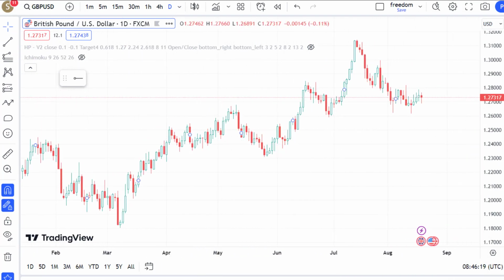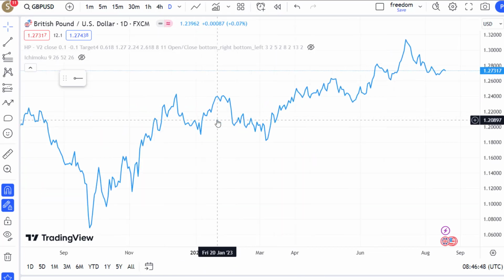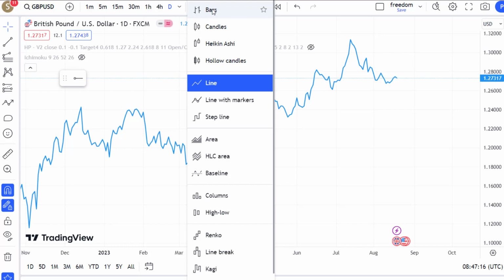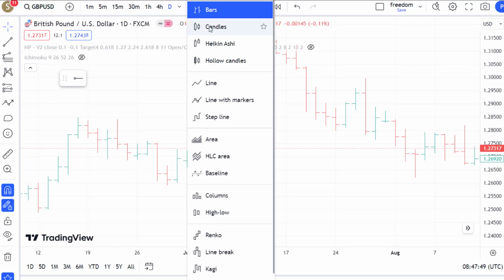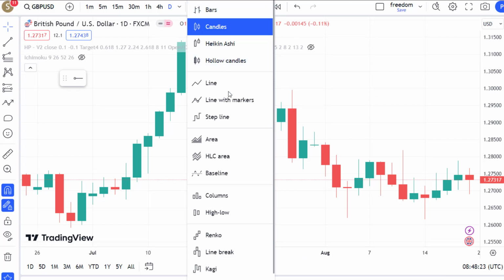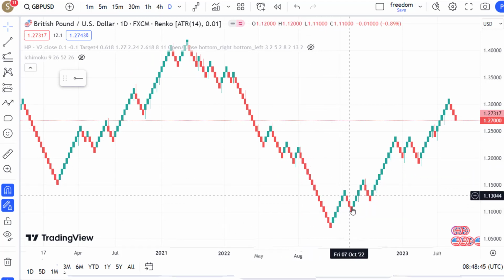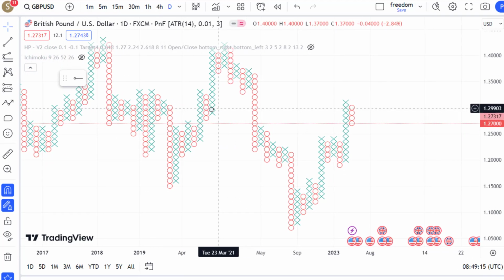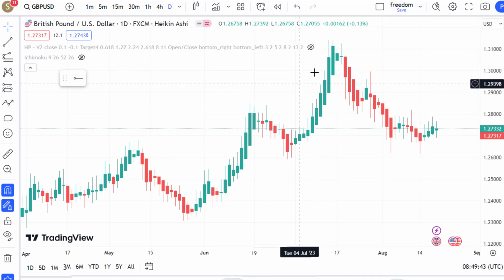Diagrams in Forex - Forex Basics (Lesson 26)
In forex trading, various types of charts or diagrams are used to visually represent price movements and analyze market trends. These charts provide valuable insights into historical price data, allowing traders to make informed decisions. Here are some of the most common types of charts used in forex trading:

    Line Chart:
    A line chart is the simplest form of chart, depicting the closing prices of an asset over a specific time period. Each closing price is connected by a line, forming a continuous line that represents the price trend. While line charts provide a basic overview of price movement, they lack detailed information about highs, lows, and opening prices.

    Bar Chart:
    A bar chart displays price information using vertical bars. Each bar represents a specific time period and includes four price points: opening, closing, high, and low. The top of the bar represents the highest price, the bottom represents the lowest price, and the tick on the left side represents the opening price, while the tick on the right side represents the closing price.

    Candlestick Chart:
    Candlestick charts are similar to bar charts but are more visually informative. Each candlestick represents a specific time period and includes the same four price points as a bar chart. The body of the candlestick represents the opening and closing prices, while the wicks (upper and lower shadows) represent the high and low prices. Candlestick patterns are widely used for technical analysis.

    Renko Chart:
    Renko charts focus solely on price movements, filtering out time and volume. They consist of bricks (rectangles) that are drawn in a continuous series. The size of each brick is determined by a predefined price movement, such as a specific number of pips. Renko charts help traders identify trends and reversals more clearly.

    Point and Figure Chart:
    Point and figure charts disregard time and focus on price movements. They use Xs and Os to represent price increases and decreases, respectively. The chart only plots changes when a predetermined price movement (box size) is achieved. Point and figure charts are used to identify support and resistance levels and to filter out noise.

    Heikin-Ashi Chart:
    Heikin-Ashi charts provide a modified representation of price movements. They use a specific formula to calculate the candlestick values, which results in smoother and less noisy charts. Heikin-Ashi charts are used to identify trends and reversals with less volatility.

    Tick Chart:
    A tick chart displays each individual trade executed in the market. Each tick represents a trade, and these ticks are plotted over a specified time period. Tick charts are used for analyzing market activity, particularly in highly volatile markets.

Each type of chart offers a different perspective on price movements and can be chosen based on a trader's preferred trading style and the information they wish to glean. Many trading platforms offer the flexibility to switch between different types of charts to suit a trader's analysis needs.